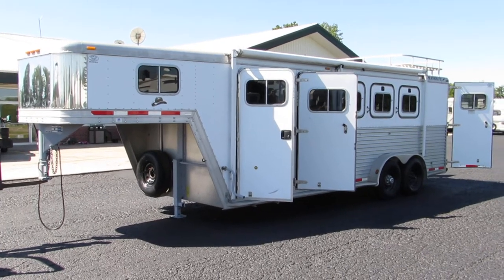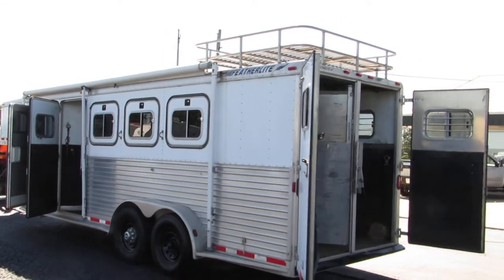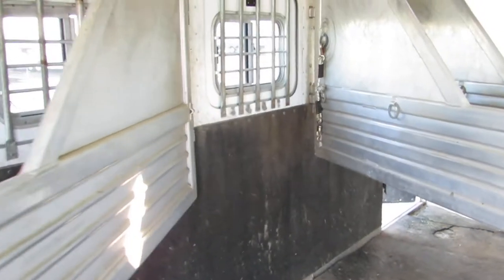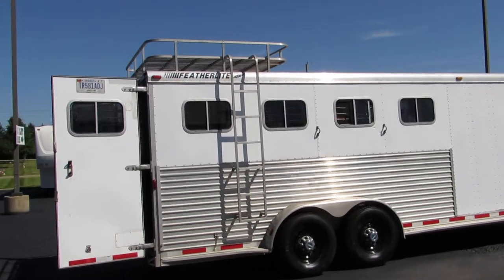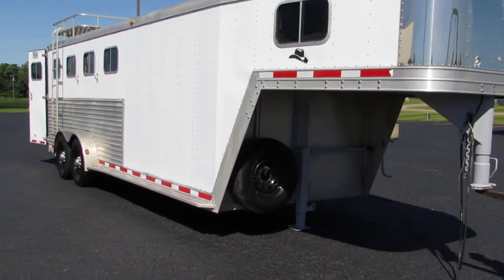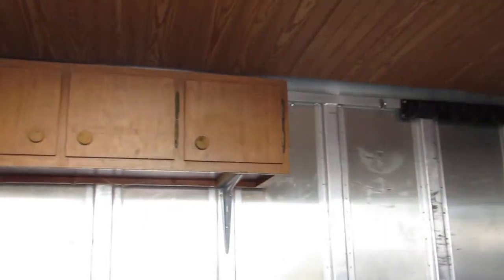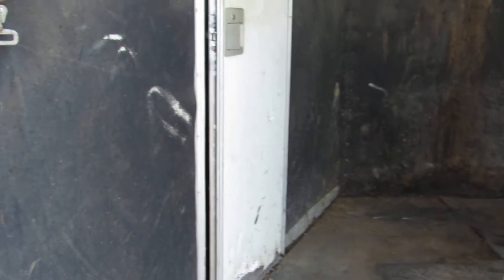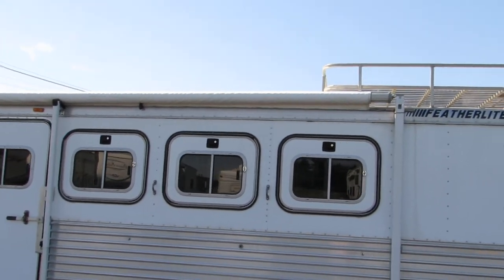2000 Featherlite 3 Horse Slant Trailer with Dressing Room Zoomersrvindiana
2000 Featherlite 3 Horse Slant Trailer with Dressing Room!!